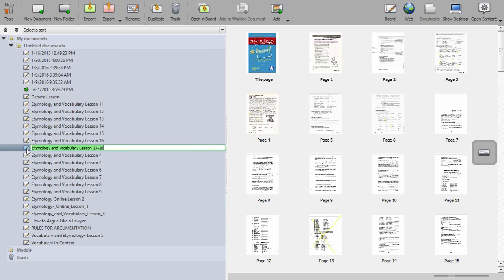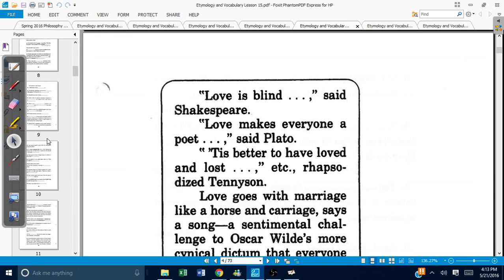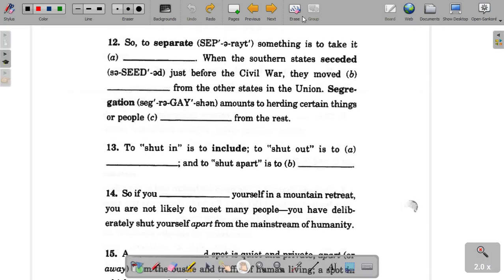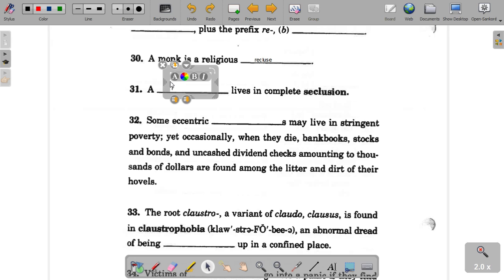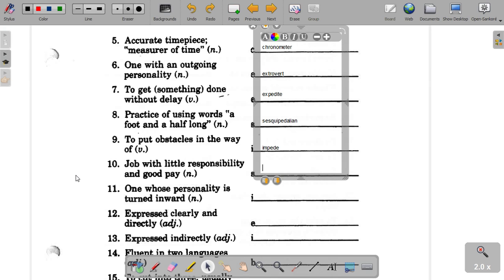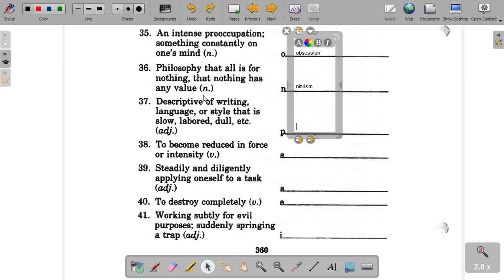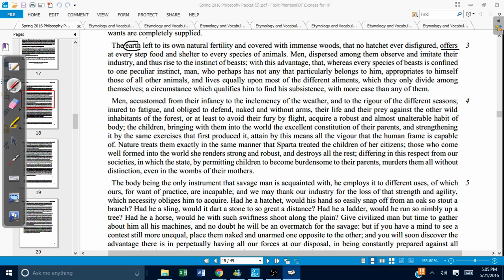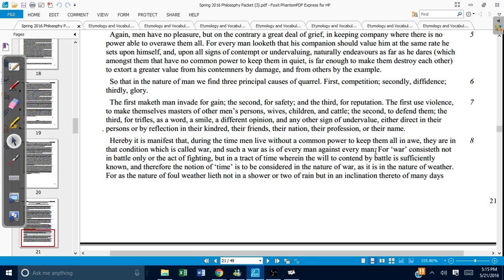Etymology and Vocabulary Lesson 18